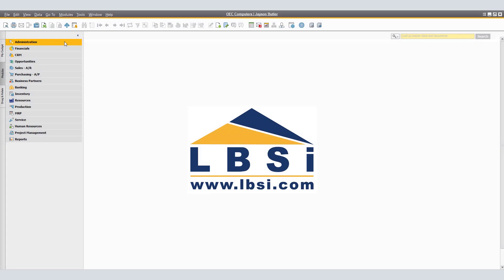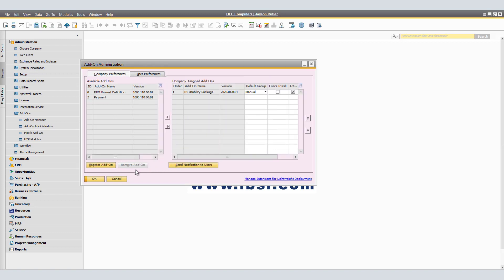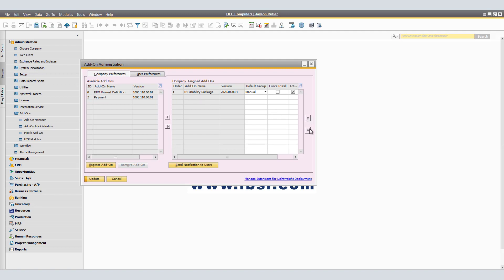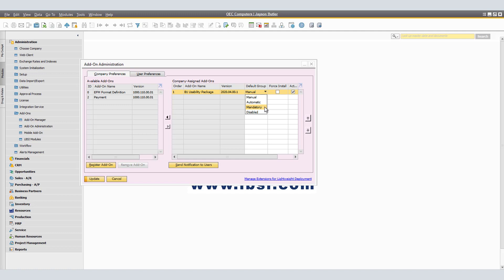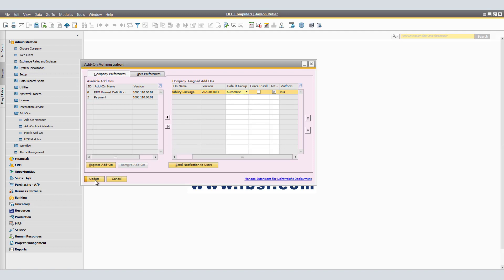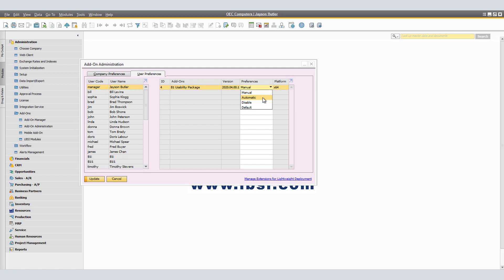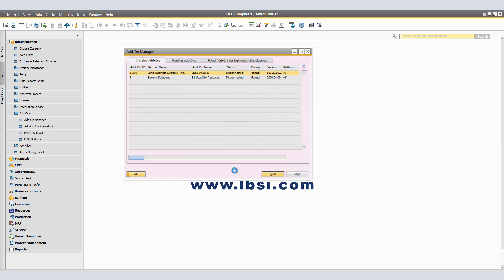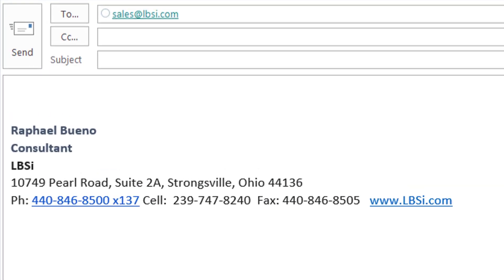SAP Business One How To: Manage Add Ons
Managing add ons in SAP Business One allows users to better increase functionality and organization company-wide.